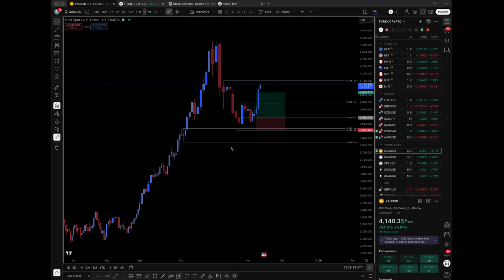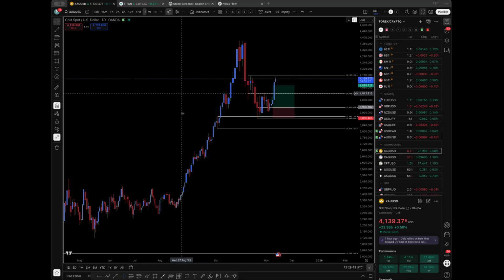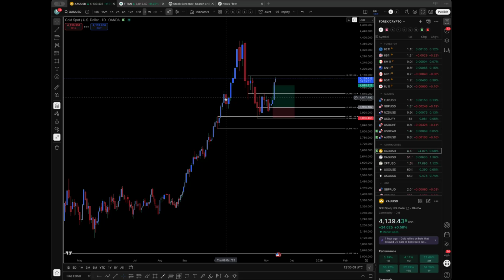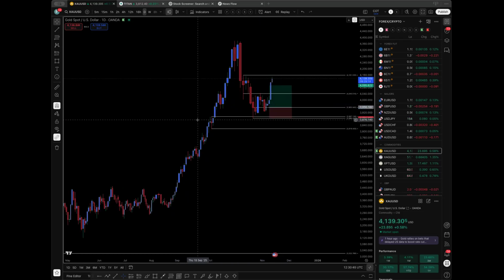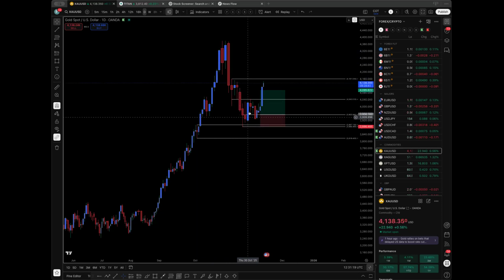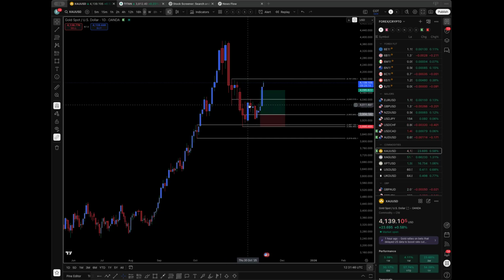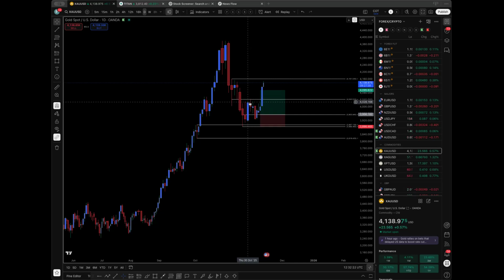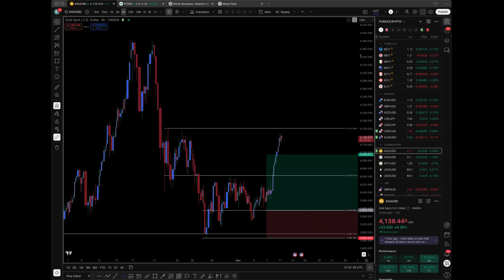XAUUSD Trade Breakdown | Supply & Demand Strategy Explained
In this video, I break down a recent XAUUSD trade step-by-step — from identifying the higher-timeframe structure to executing with precision inside key supply and demand zones.

You’ll see how I combined market structure, liquidity grabs, and premium/discount analysis to frame this trade and manage risk like a professional.

If you’re someone trying to build a rule-based approach to trading Gold, this breakdown will give you a clear view of how institutional price flow actually works.